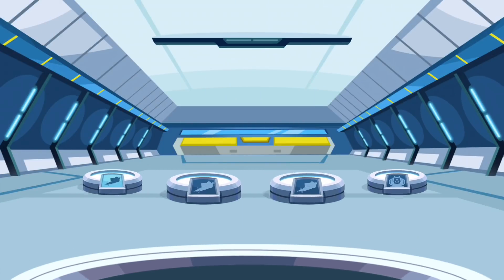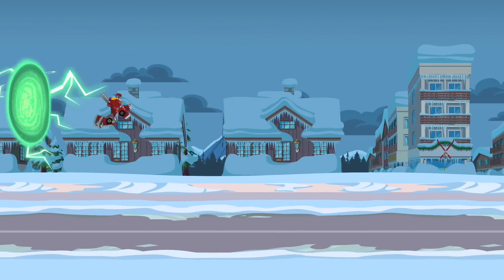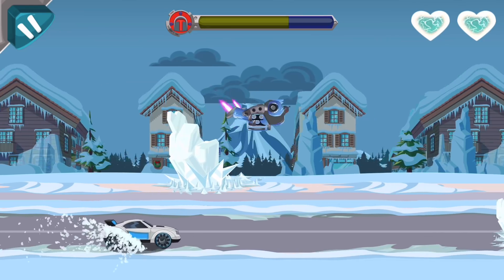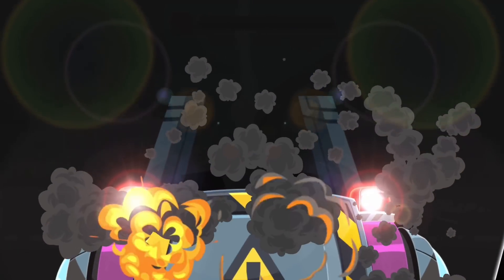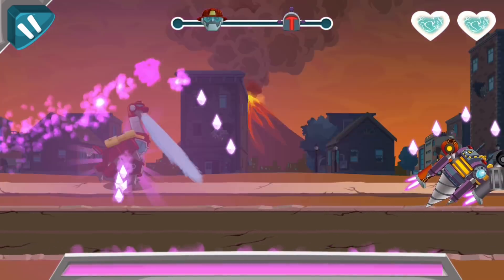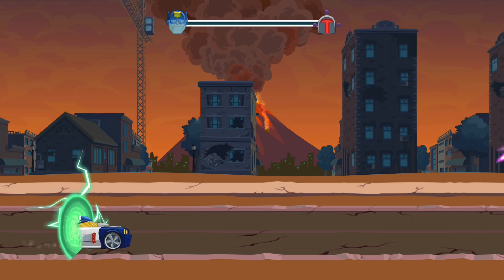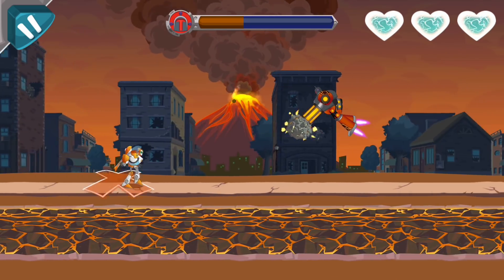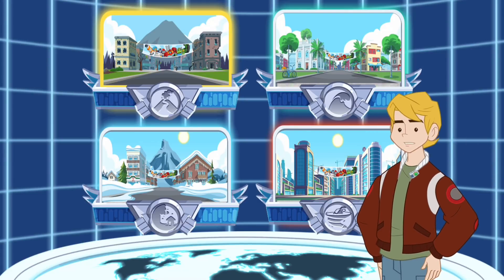Transformers Rescue Bots: Dash 🤖Assemble all the Rescue Bots and go!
Gather the Rescue Bots, rescue citizens and save the world with epic DinoBots!

Budge Studios™ presents Transformers Rescue Bots: Disaster Dash! Assemble all the Rescue Bots and go on an action-packed adventure to save the world from the evil Dr. Morocco! Rescue citizens, outrun disasters and chase down Morbots. Avoid obstacles, collect Energon and morph from bot to vehicle to epic DinoBot! Roll to the rescue!

THE MOST EPIC ADVENTURE AWAITS
• COMPLETE exciting missions in four major cities, including Griffin Rock
• USE special jump powers to rescue citizens in Bot mode
• RIDE fast and catch evil Morbots in vehicle mode
• COLLECT Energon and become a giant DinoBot!
• OUTRUN lava flows, tsunamis, avalanches and sand tornados!
• AVOID meteor showers, lightning strikes, icy hail and flinging cars!
• TEAM the Rescue Bots together to destroy the Morbot King
• DEFUSE the sinister Disaster Machine and save the world
• BONUS: Play with Optimus Prime, Bumblebee and Quickshadow!

7 RESCUE BOTS, EACH WITH THEIR OWN MODES AND POWER-UPS
• HEATWAVE: Fire-Bot, with the Apatosaurus Water Blast
• CHASE: Police-Bot, with the Stegosaurus Shield
• BLADES: Copter-Bot, with the Pterodactyl Tornado
• BOULDER: Construction-Bot, with the Triceratops Battering Ram
• OPTIMUS PRIME: leader of the Autobots, with the T-Rex Roar
• BUMBLEBEE: legendary Autobot Scout, with the Raptor Leap
• QUICKSHADOW: Spy-Bot and new recruit, with the Dashing Slash